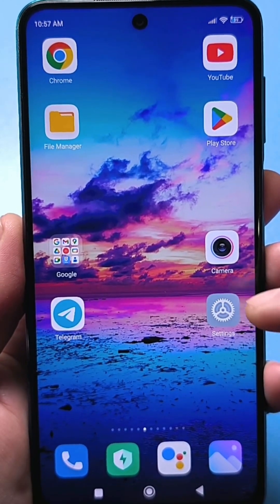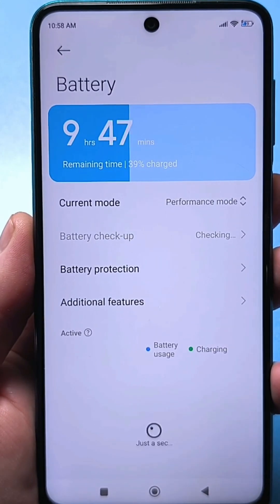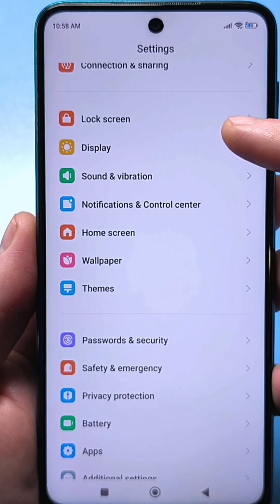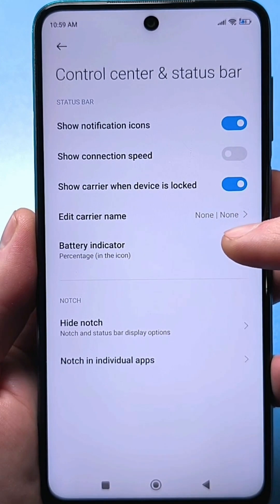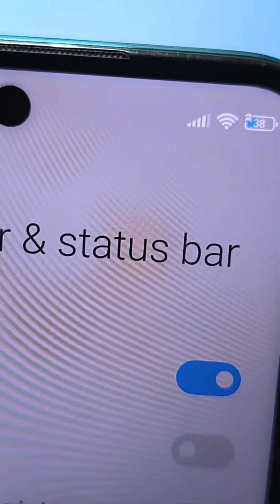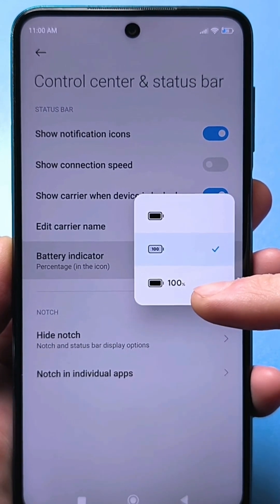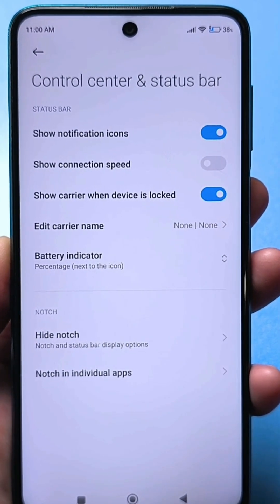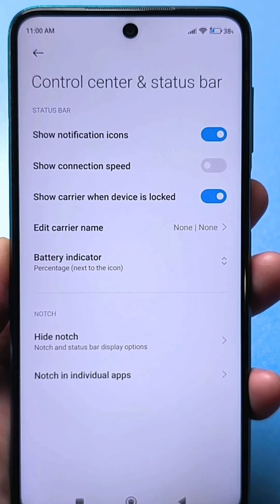How to make the battery icon larger on Android?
How to make the battery icon larger on Android? Increasing the battery percentage.